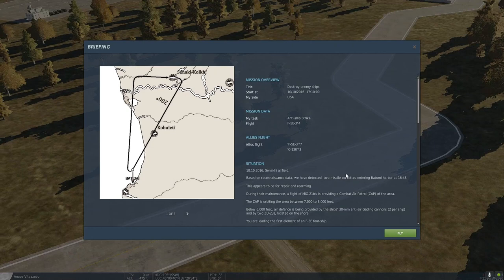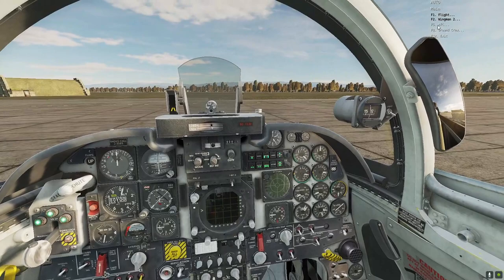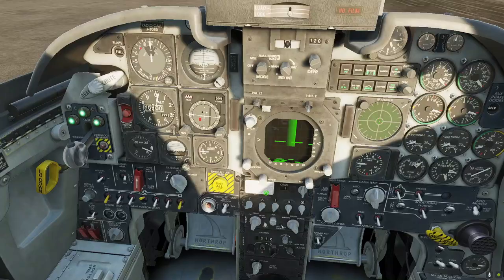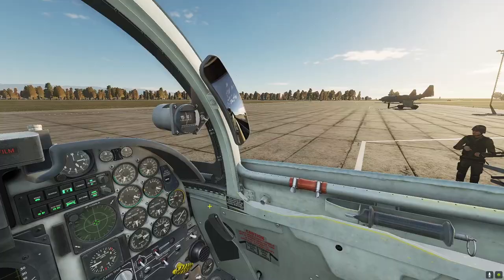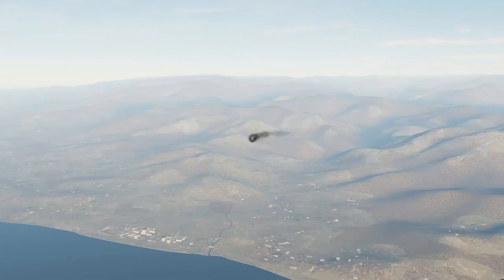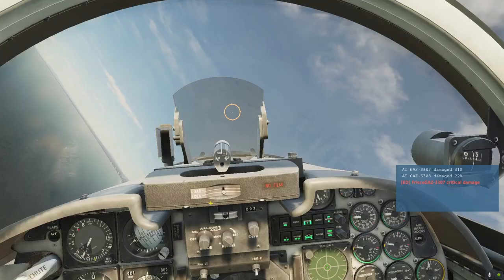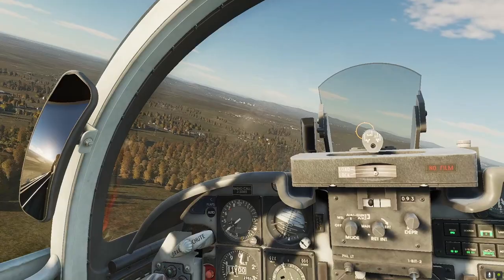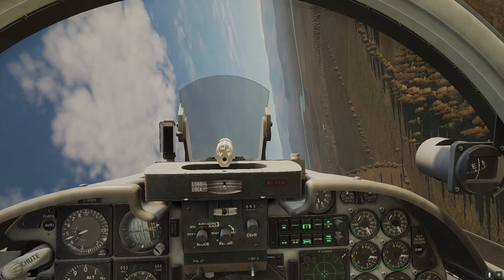Fighter Pilot flies DCS Mission with 'Frisco' from Eagle Dynamics!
Off to attack some boats - Boats MUST DIE!

Come and learn to fly DCS with a former Tornado GR4 pilot and RAF Flying Instructor on Hawk T1/2 in my Shadowlands DCS Flight School.

'F-5E DCS Mission with Frisco (Eagle Dynamics) - Target Boats!', Tim Davies, Fast Jet Performance

'SPIN Recovery Programme'

If you are a MAN who is struggling and wants to TAKE BACK CONTROL 💪

I run the The Spin Recovery Programme for groups of men looking to make real ACCOUNTABLE change in their lives - fully online, no more than 6 men (10-12 weeks + LIFETIME support).

Join my course of MEN and TAKE BACK CONTROL

Individual Power Coaching for Men and Women - go for details

PC Setup

Intel(R) Core i7-8700K CPU @ 3.70GHz
32GB Ram

Oculus Rift

Thrustmaster Pedals TFRP